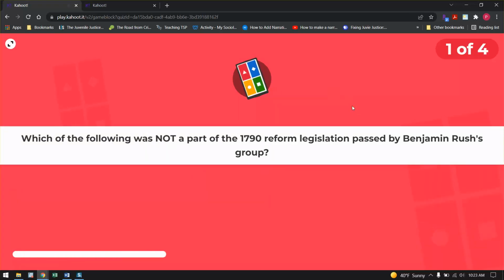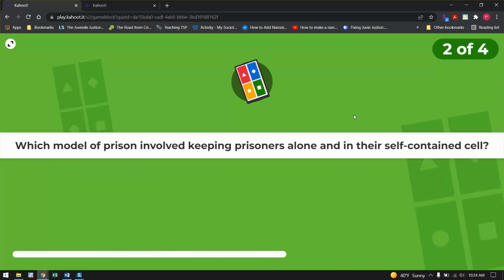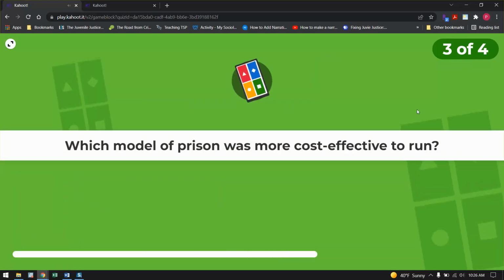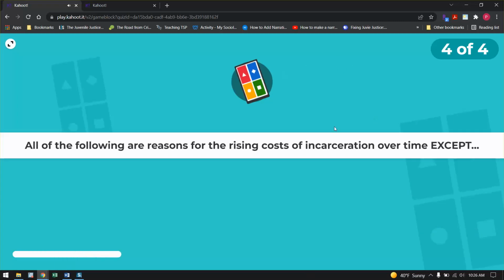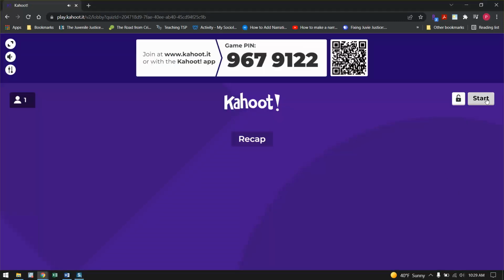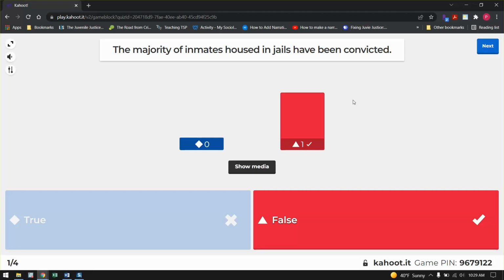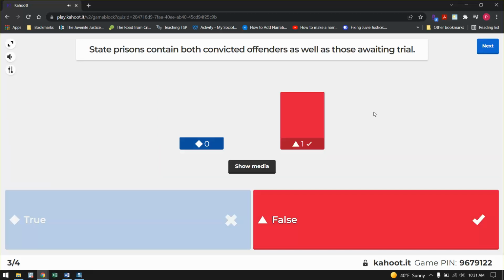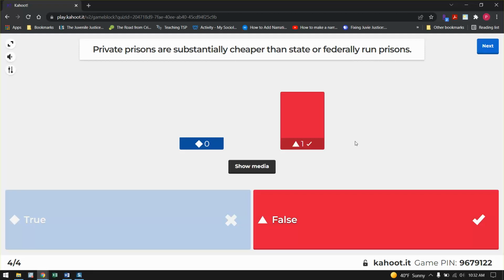U6L1 and U6L2 Recap Game Walkthrough